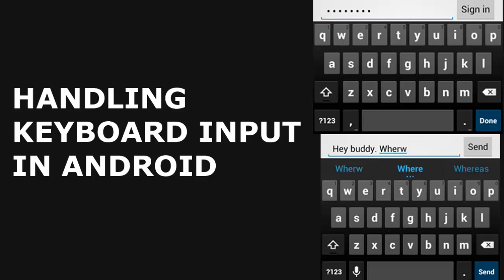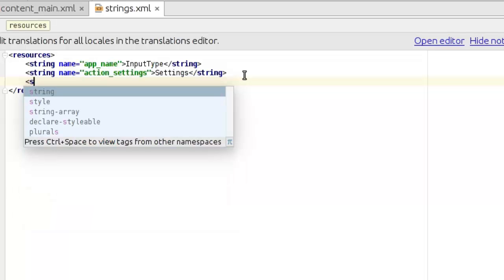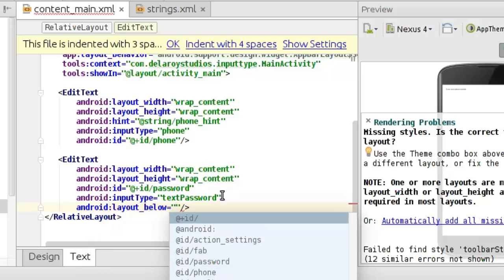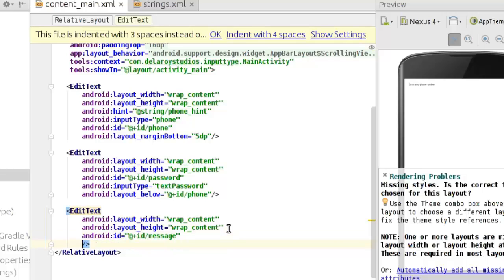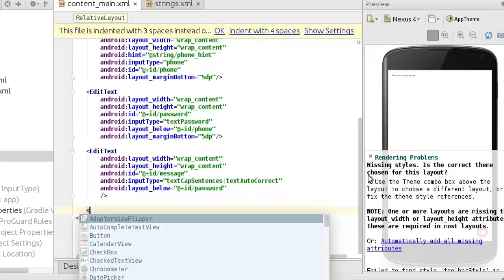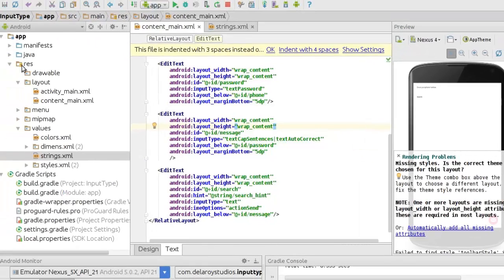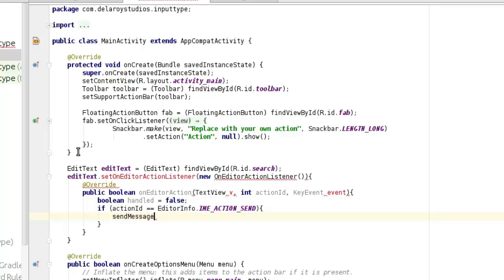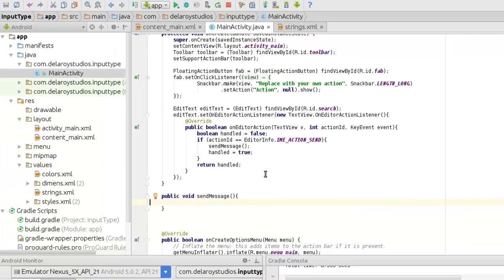HANDLING KEYBOARD INPUT IN ANDROID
So it's important that you specify the input type for each text field in your app so the system displays the appropriate soft input method (such as an on-screen keyboard)